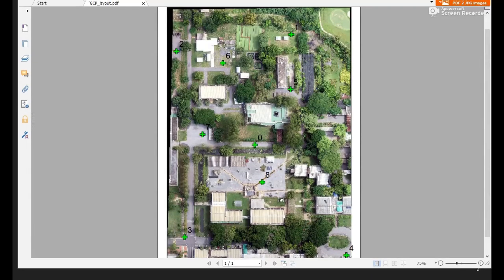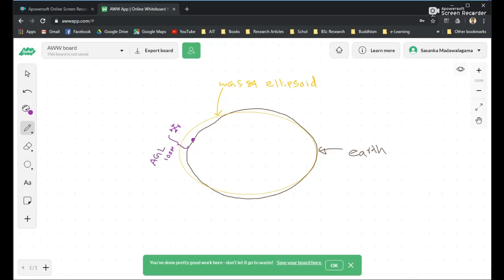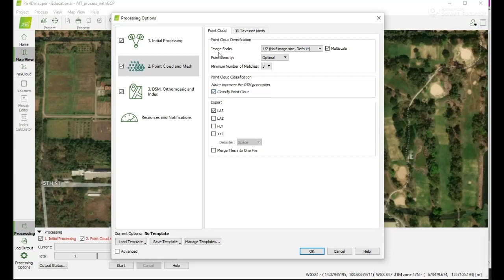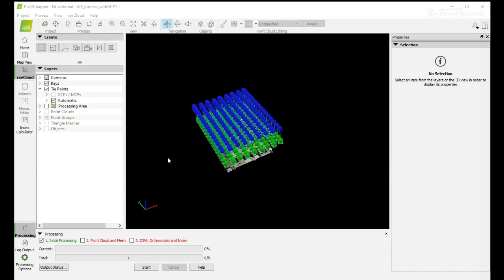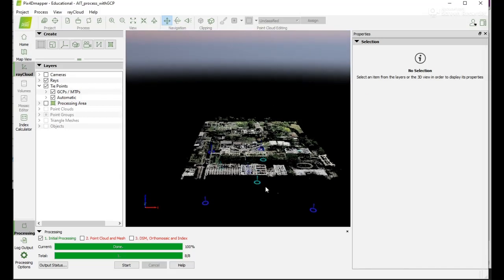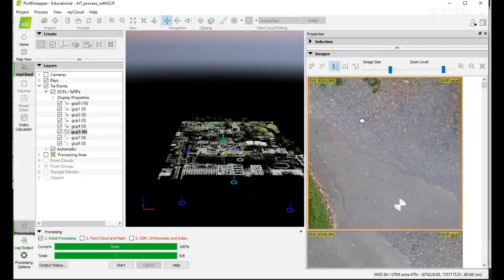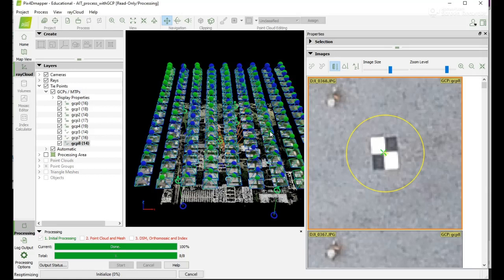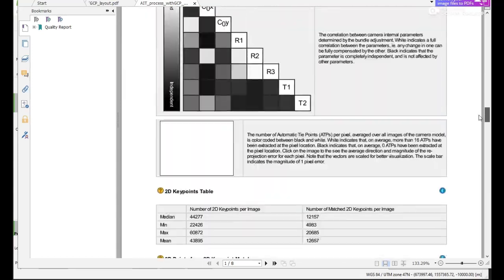Processing Drone Images with GCPs using Pix4D Mapper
This is a video tutorial on how to process drone images to make accurate map products using Pix4D Mapper software.

[Updated on 16/11/2021] The sample data set used in this video can be found in :